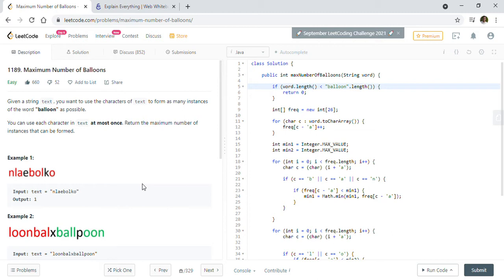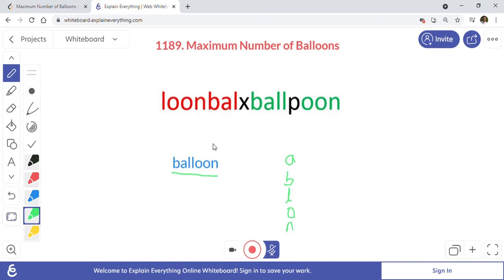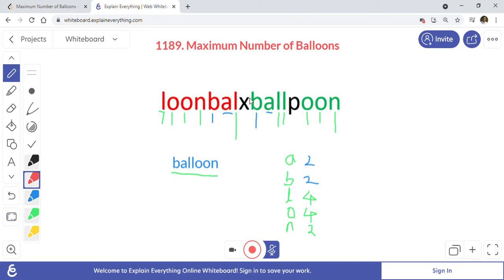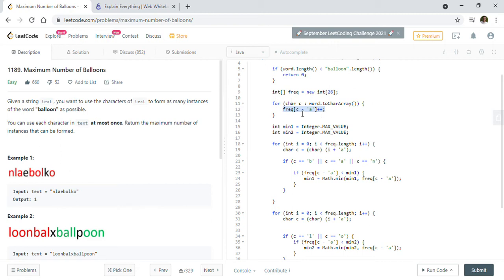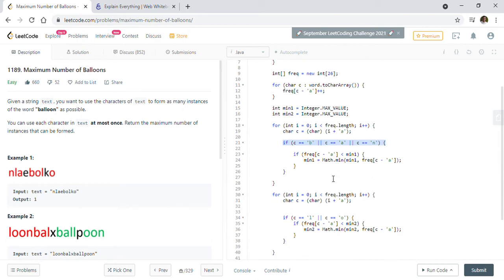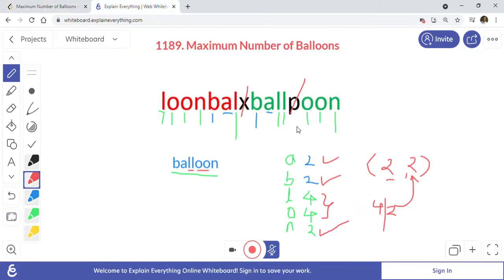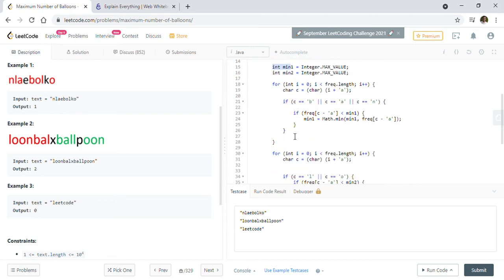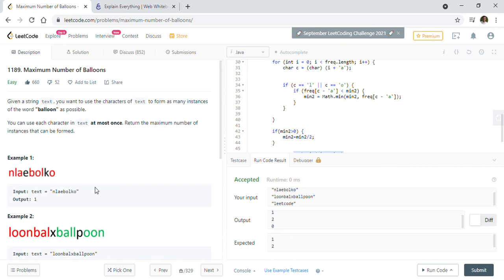LeetCode 1189 Maximum Number of Balloons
Problem Description:

Given a string text, you want to use the characters of text to form as many instances of the word "balloon" as possible.

You can use each character in text at most once. Return the maximum number of instances that can be formed.